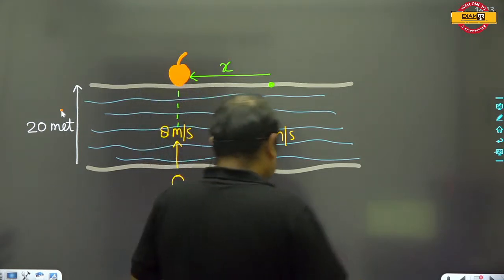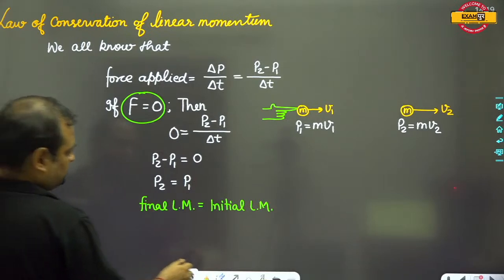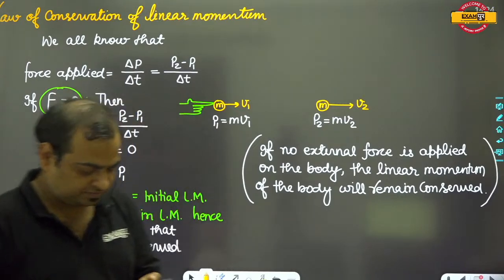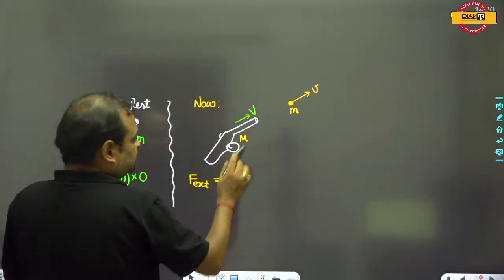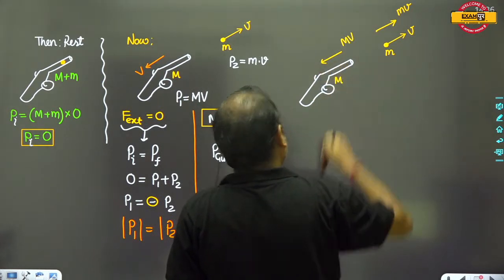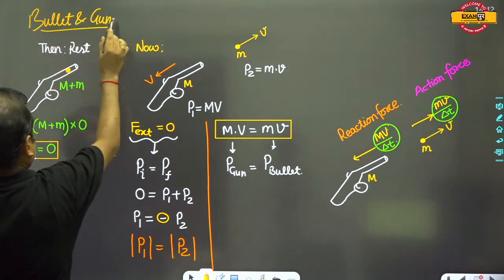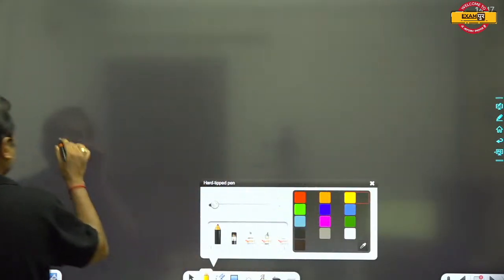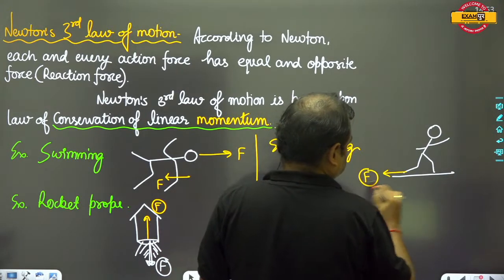Supreme Court || Junior Court Assistant || SCIENCE || Laws OF Motion || BY RAVI SIR